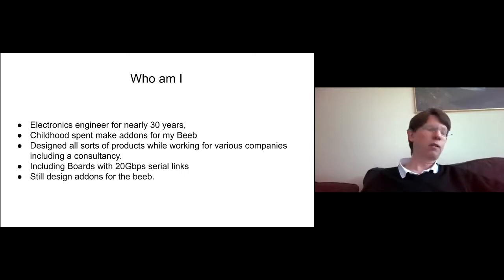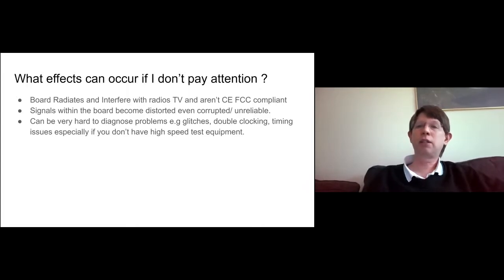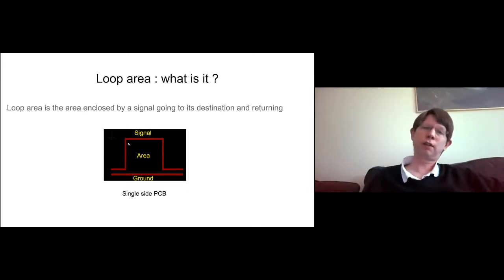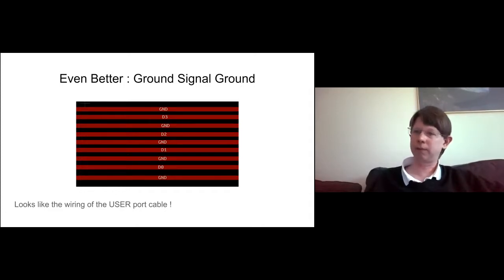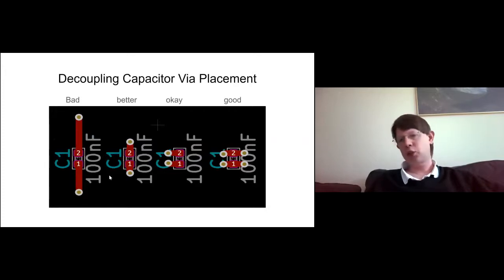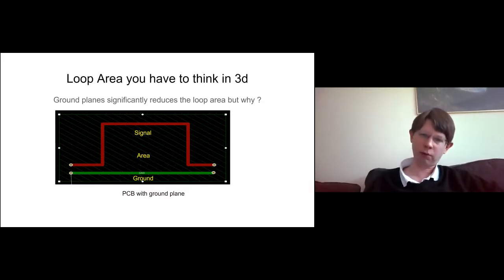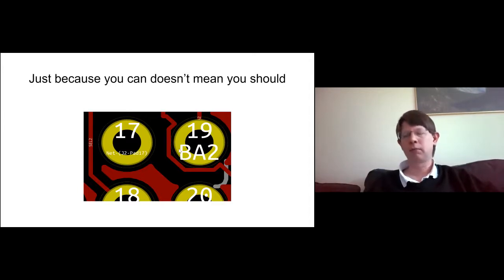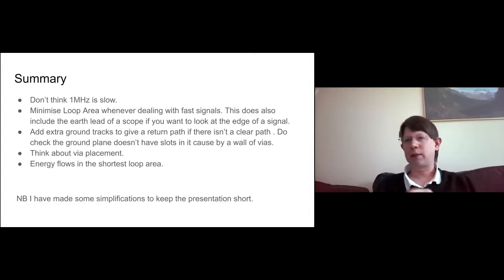Abug Talks - Dominic Plunkett provides Tips n Tricks on PCB Design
Dominic Plunkett (dp11) provides Tips n Tricks on PCB Design.
Virtual Abug Meet-Up - 6th June 2020.